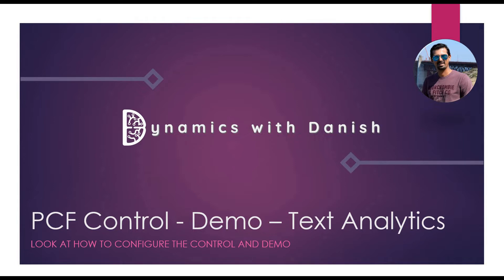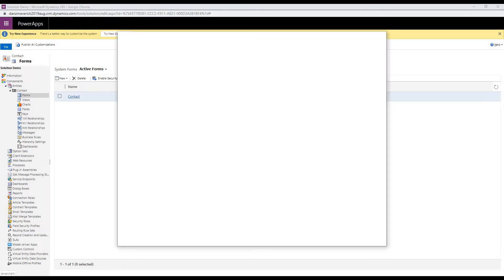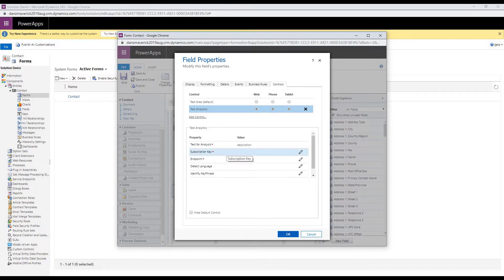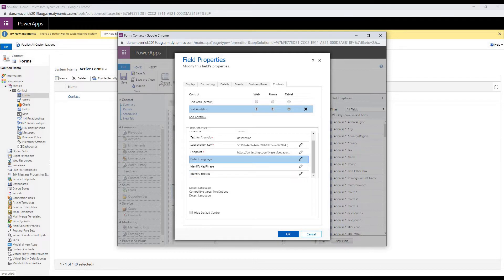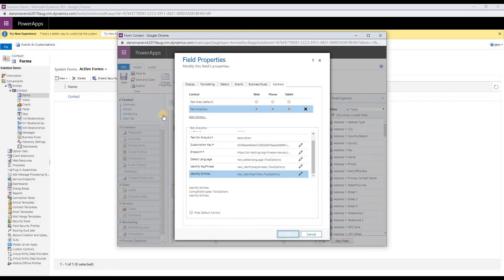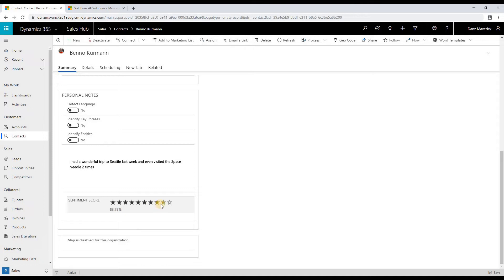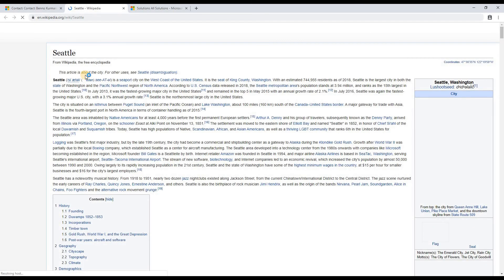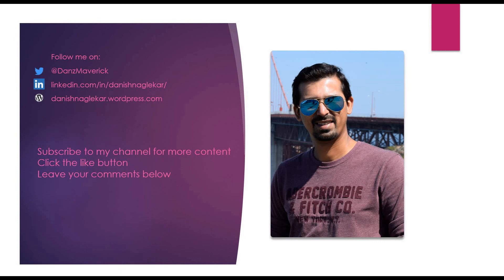Text Analytics - PCF Control - Demo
This video explains on how to configure the Text Analytics PCF Control and the demo of the control. This control is supported by both Model-App as well as Canvas-App.

--- Dynamics with Danish ---